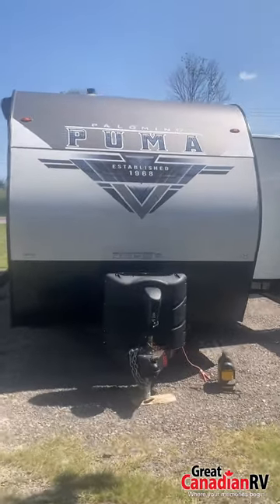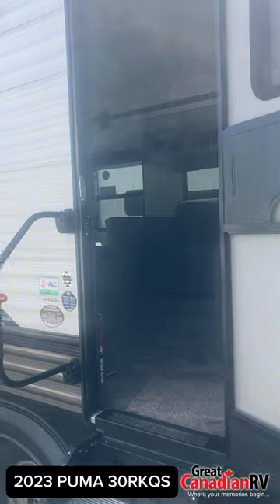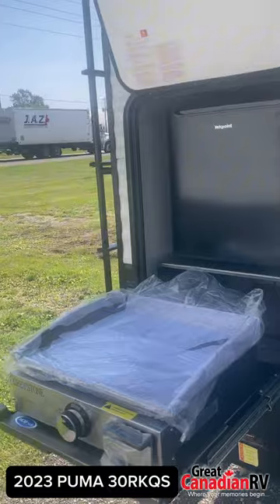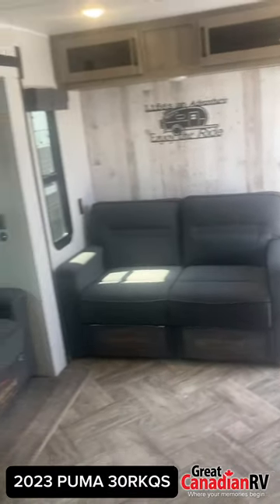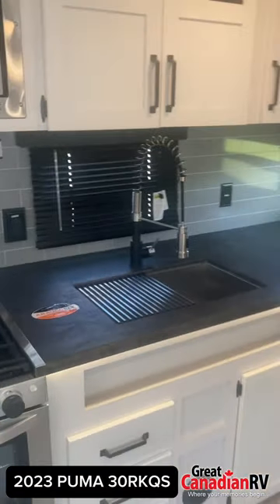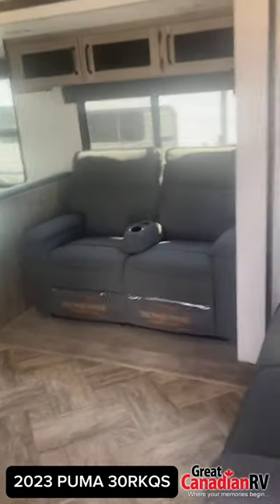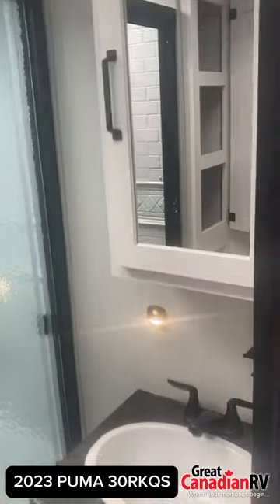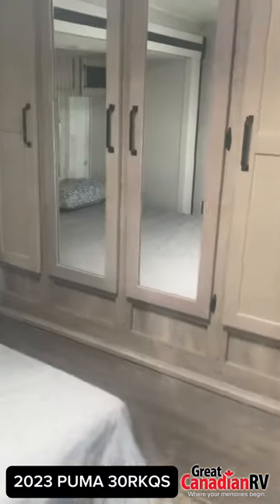Perfect Couples Trailer | 2023 Puma 30RKQS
This 2023 fully loaded couples' trailer comes complete with micro outdoor kitchen, 40' HD LED TV, Tri fold sofa, theater seats and washer dryer prep will suit all types of family gatherings or couples' retreats. This lightweight travel trailer comes standard with solar prep and a 55 Amp Converter with Battery Charger, Powder Coated Frames,Super Lube Axles, Tinted Safety Glass, Darco Wrapped Underbelly,5/8' Araucoply Plywood Floor Decking (25 Year manufacturer’s limited warranty), 11 Cu Ft. Residential Refrigerator, Power awning, outside shower, and solid step entry.

Stepping up into your couples getaway feels so comfortable with your 9' three step entry which brings you into the center of your coach. As you enter you'll find three separate areas for guests to escape the rain or cold and warm up by your colour changing fireplace. On hot summer nights your ducted 13,500 air conditioner will keep all your campers happy as they sleep through the night.

Your entertainment center features a 40' HD LED TV, colour changing fireplace, and plenty of storage and counter space for extra games and Blu Rays. Living arrangements are made easy with your tri fold sofa and leather theater seats provide all the comforts of home in a couples coach. Large windows on all slide out walls provide a light and airy look so you dont miss anything outside. Above both the recliners and sofa are spacious 14' deep cabinets for your extra storage needs.

Your spacious L-Shaped rear kitchen starts with your 1.3 CF stainless steel microwave above your three burner range with 21' oven and wraps all the way around the back of the trailer, ending at your large dinette space.  The under mounted stainless steel sink provides ample room to wash large pots and pans with your high-rise faucet and removable sprayer. Your roll up stainless sink covers will keep your counter space looking neat and tidy when not in use.

At rear of the trailer is your massive 11 Cu. Ft 12V stainless steel residential refrigerator and your spacious WALK IN PANTRY will house all the goodies and snacks you need for your adventures together. Your kitchen is completed with your large dinette that converts into extra sleep spaces should the need arise.

Bathroom facilities are located mid-cabin with a large 32' x 40' shower with seat, wooden medicine cabinet and foot flush toilet.

As you enter your queen bedroom you'll notice that there is plenty of space to walk around the bed and get ready in the morning. At the very front of the trailer is a large closet for all your clothing needs. Beside that is a second closet with washer/dryer prep for longer stays away from home. Above your queen bed is overhead compartments for seasonal items and on either side of your bed is a small shelf for books, iPads and CPAP machines.

YOU'LL WANT TO COME SEE THIS BEAUTIFUL COUPLES COACH FOR YOURSELF, MAKE AN APPOINTMENT WITH OUR FUN SPECIALISTS TODAY!

Travel with confidence with 24/7 RV Tech support and Roadside Assistance!

All members of our GCRV Family also receive membership into the RV CARE Network across Canada & Route 66 locations in the USA giving you Front of the Line SERVICE wherever the Road Takes You!

No Surprises, No Negotiations, No Hassles. No Hidden FEES!! Simply add HST and License /registration and you're on your way to making memories!

Our price includes; FACTORY FREIGHT, PDI, ADMIN, full propane, battery, walk-thru training demonstration, and a 100.00 store credit to purchase your sewer hose, water hose, hydro adapter, and other accessories.